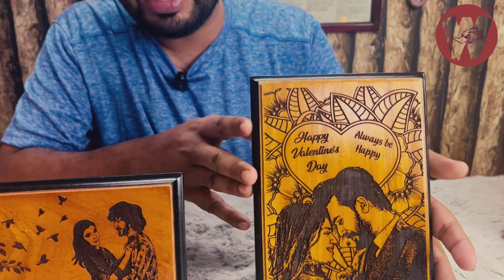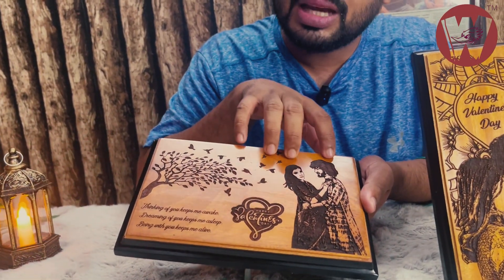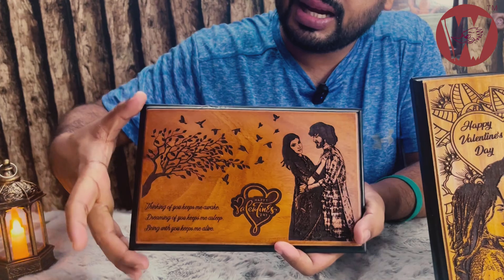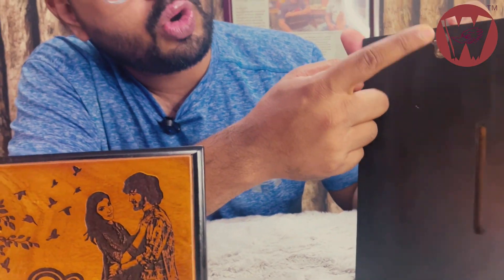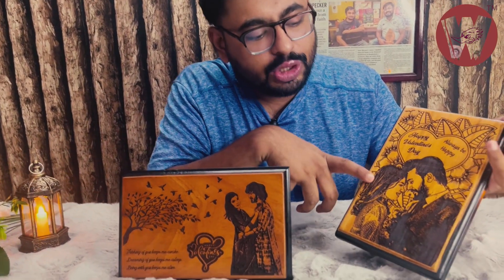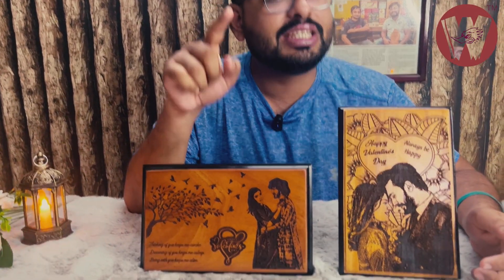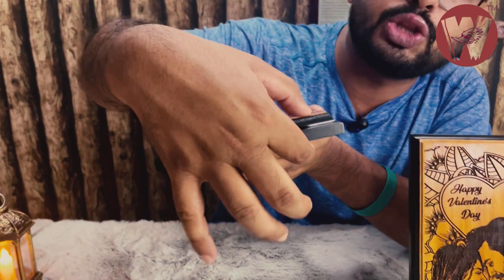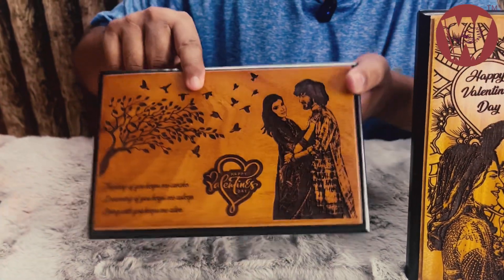Wooden Engraved Frame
Elevate your memories with this exquisite mahogany wooden frame, meticulously engraved by CNC machine for a touch of personalized elegance. Designed to hold a 9x6 inch photo, its rich finish and precise detailing make it a perfect addition to any décor. Ideal for showcasing cherished moments in a sophisticated style.
Price : 980 taka
Size : 9x6 inch